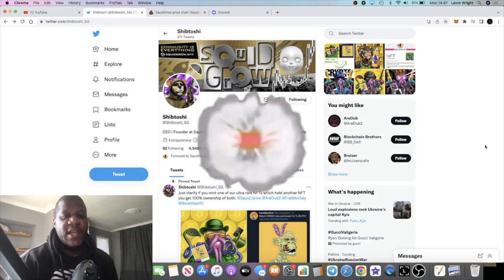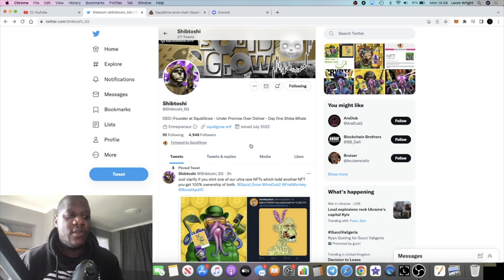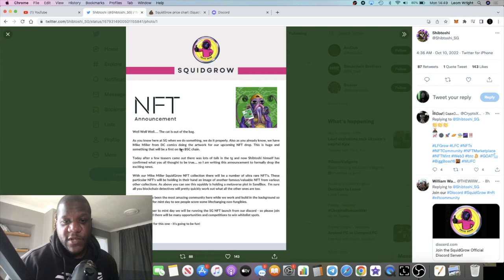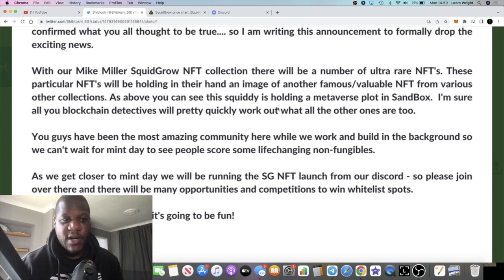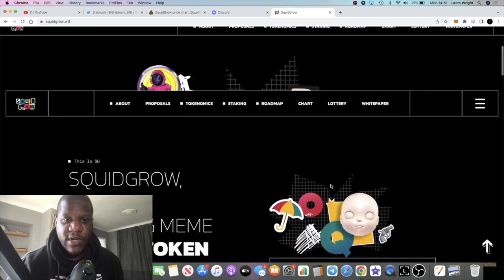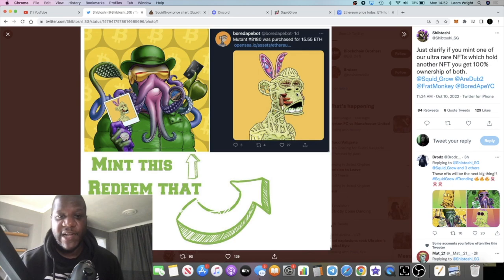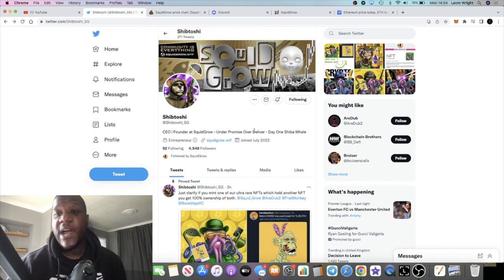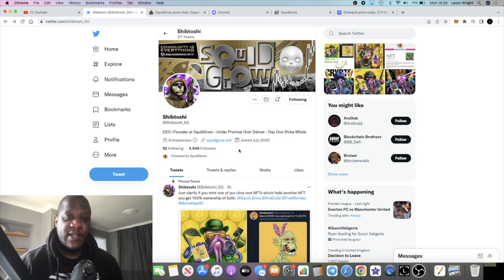squidgrow + Mutant Apes, Sandbox & Otherside! Squid Grow Exchange (MUST SEE)